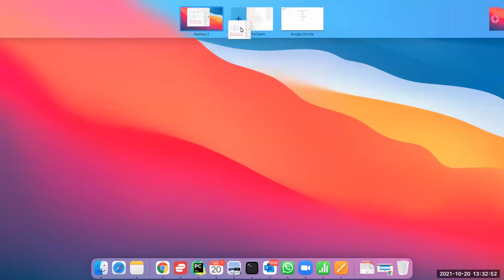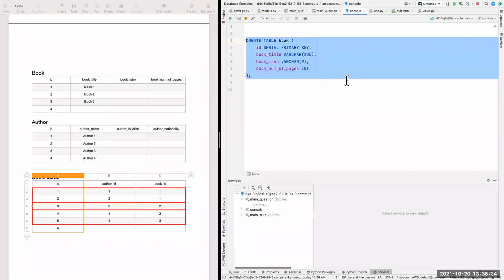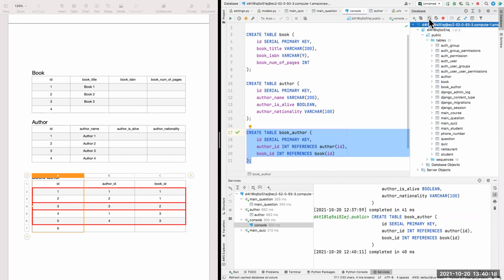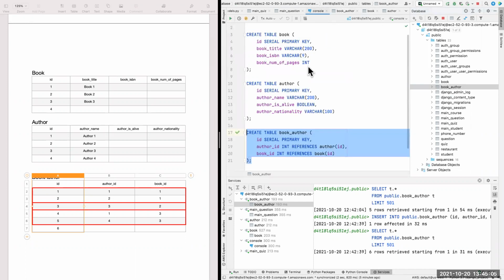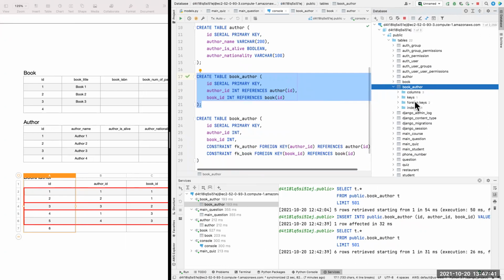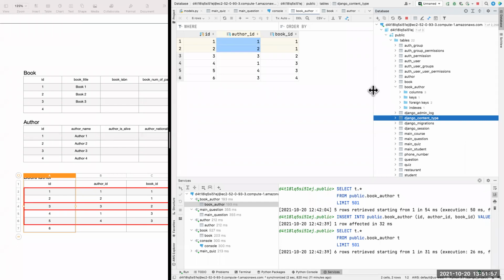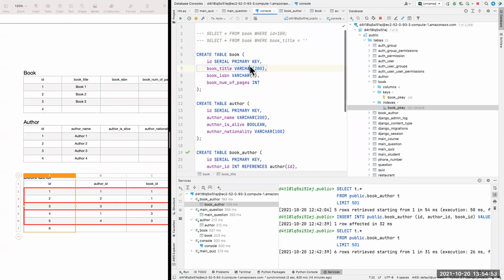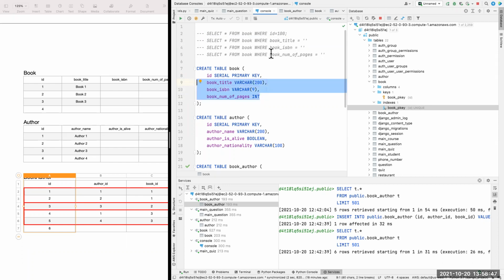Week 09 Part 04 (Creating Many-To-Many Relationships in Postgres)